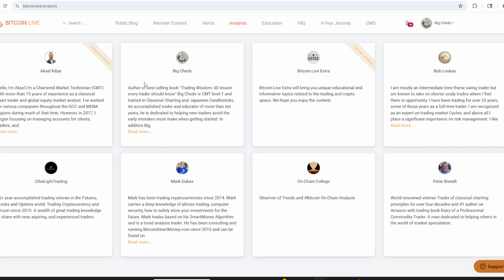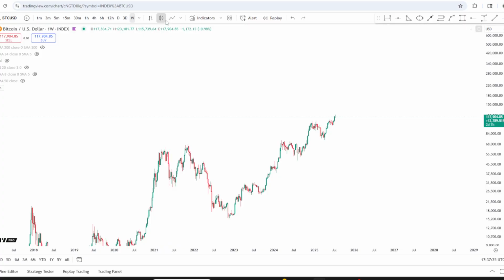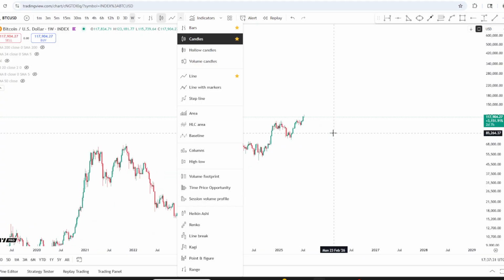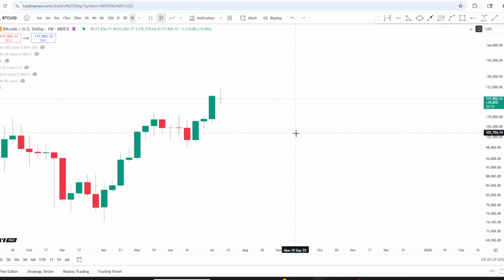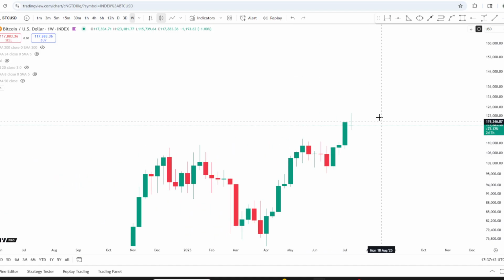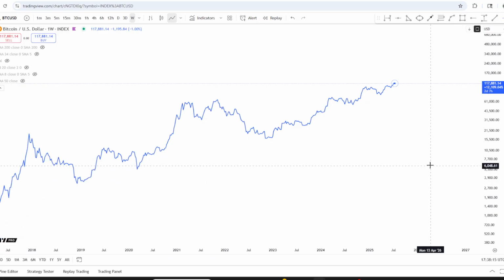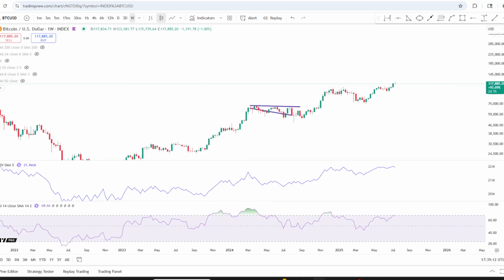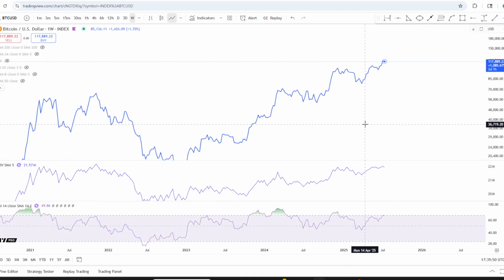Line Chart - What is it and when should I use it? - Classical Charting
Cheds